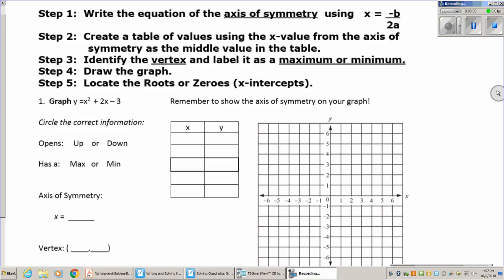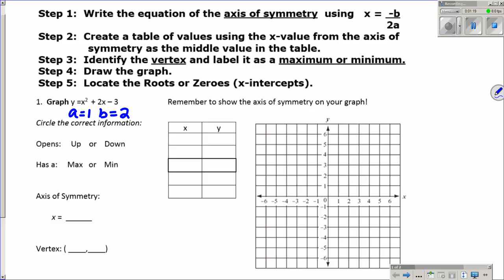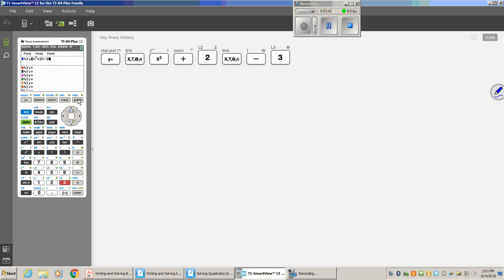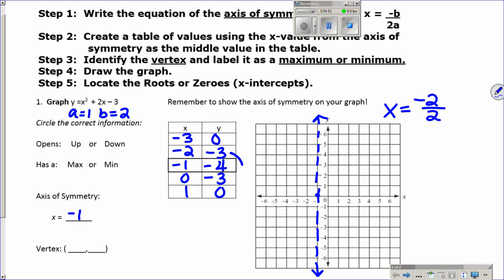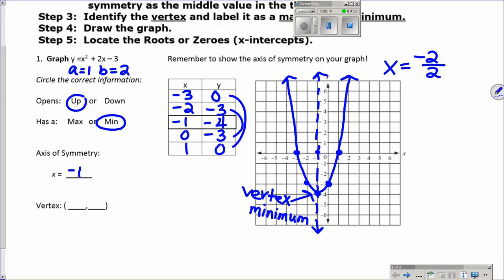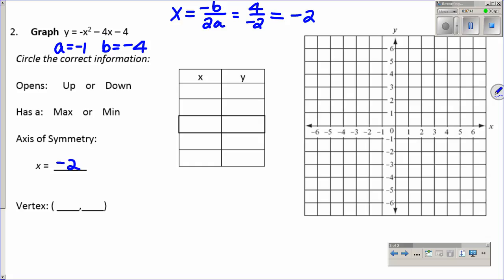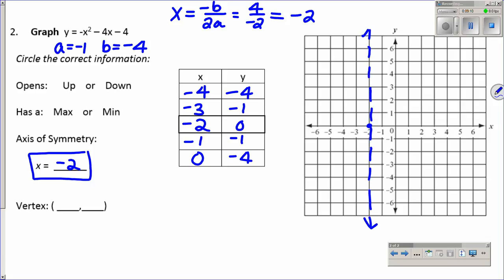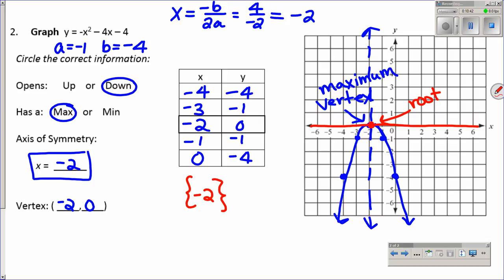Graphing Quadratic Equations by hand